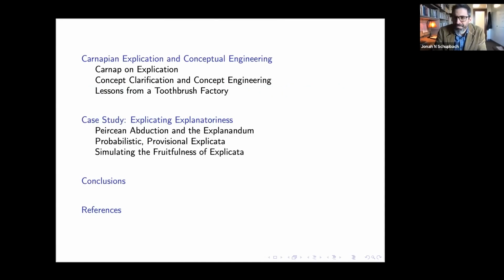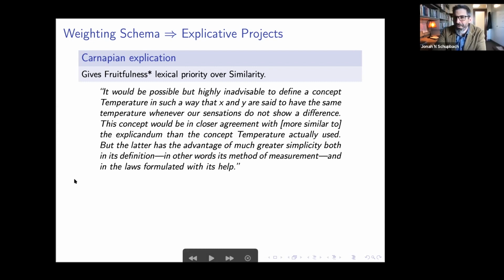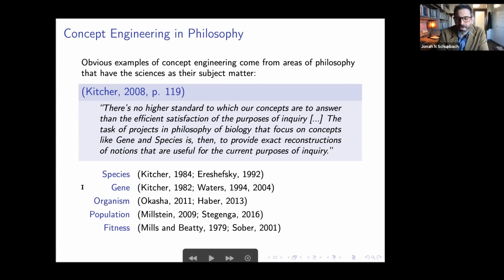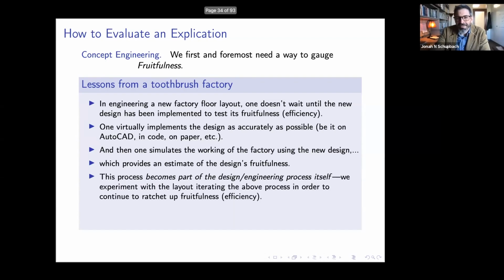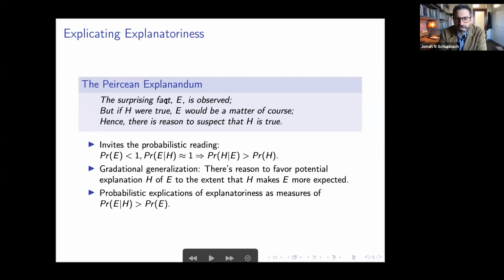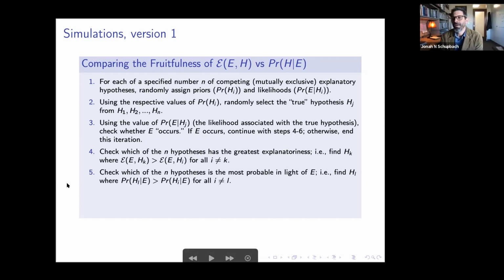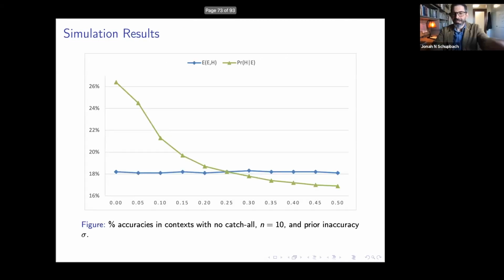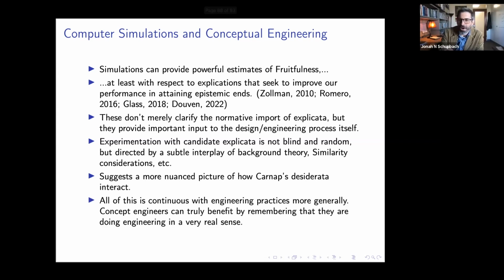03-04 | Jonah N. Schupbach (Utah) @ Conceptual Engineering Online Seminar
SESSION #4 | Jonah N. Schupbach (University of Utah): “Computer Simulations and Conceptual Engineering”